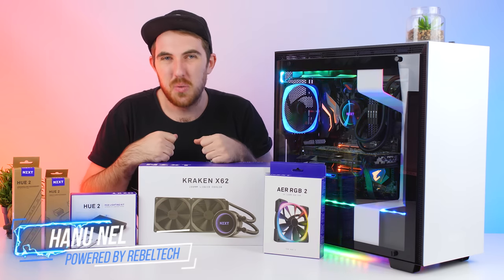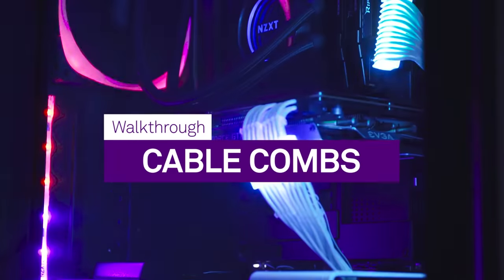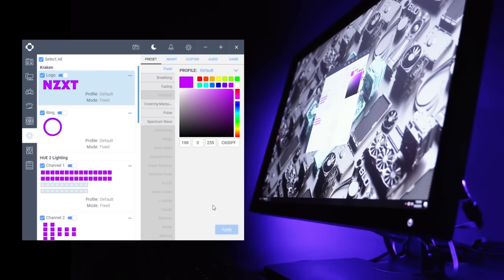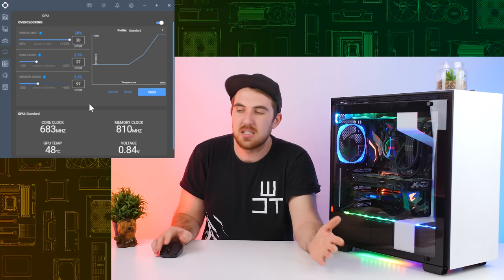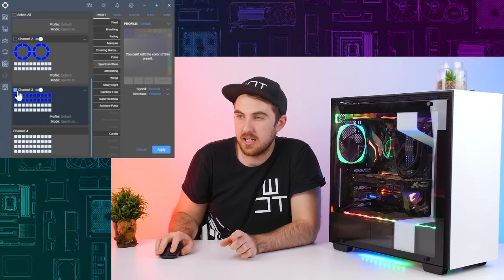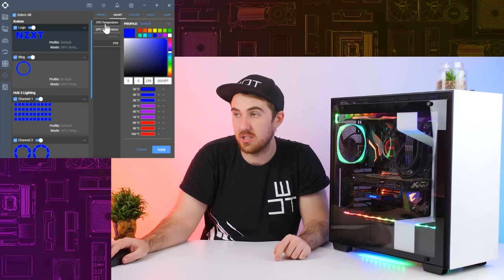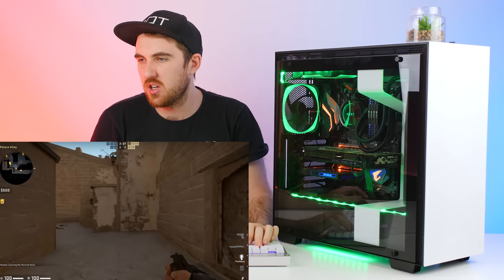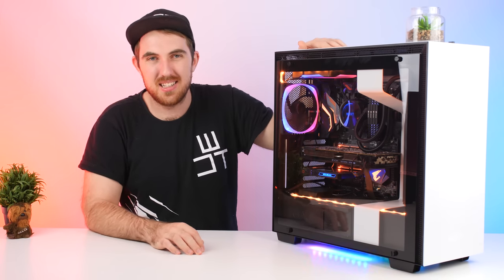This Is The RGB You Have Been Looking For - NZXT HUE 2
HUE 2 RGB Lighting Kit

Ambient V2 RGB lighting kit